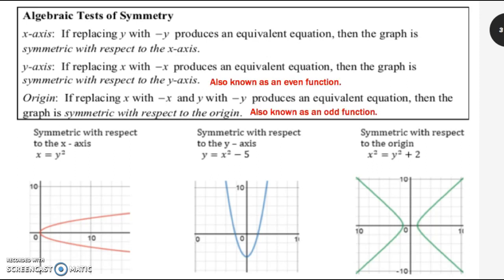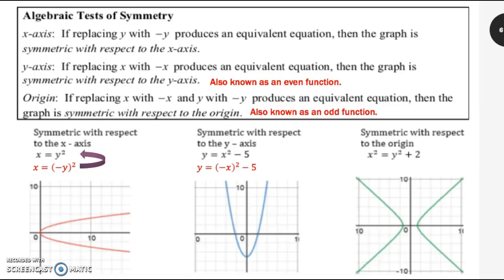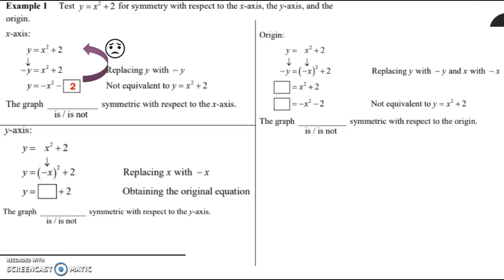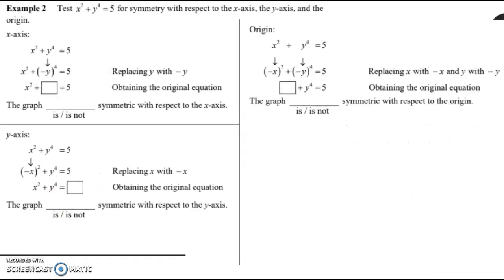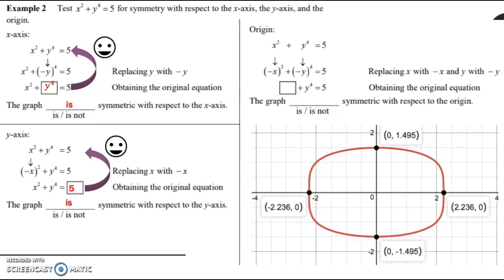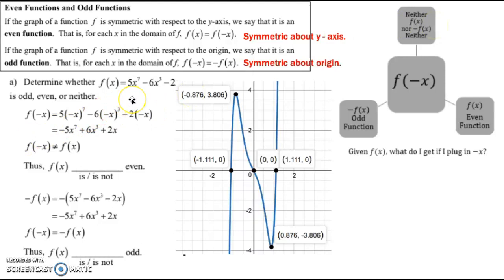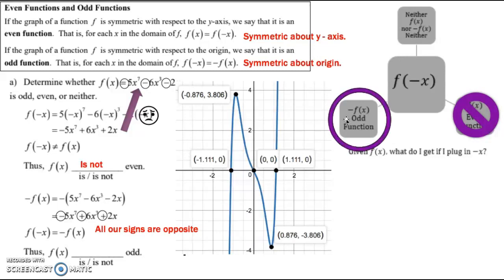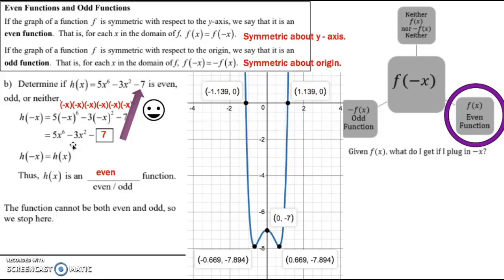College Algebra: Symmetric Functions